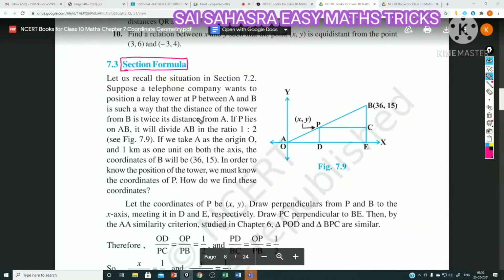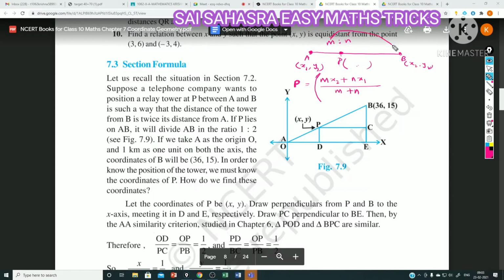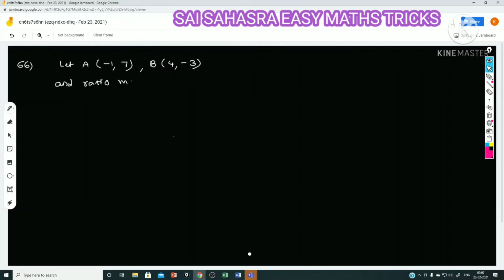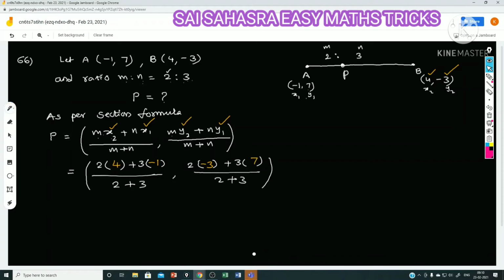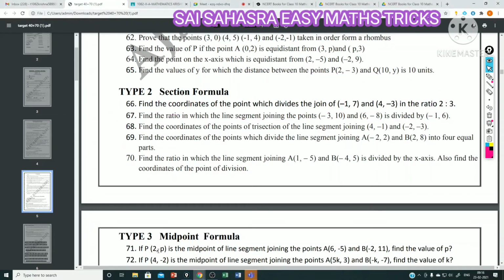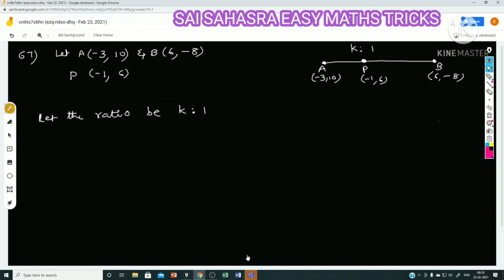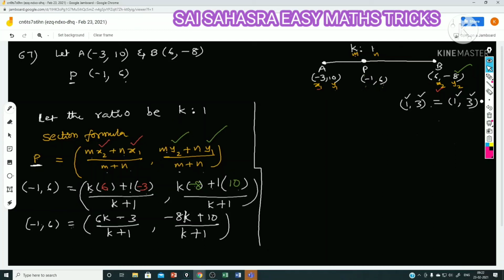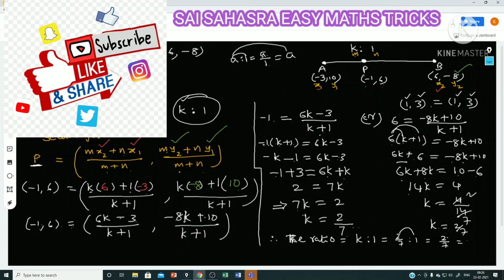CBSE CLASS 10 MATHS COORDINATE GEOMETRY EXERCISE 7.2 Q 1 & 4